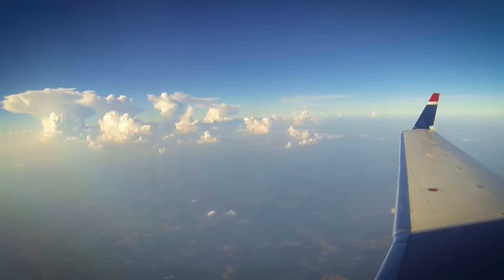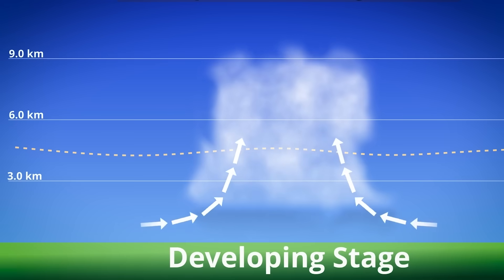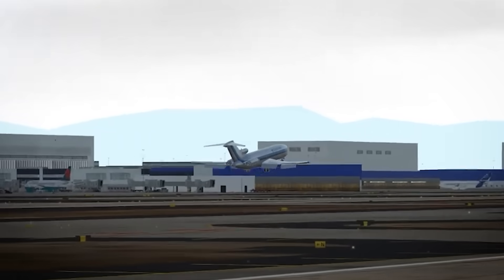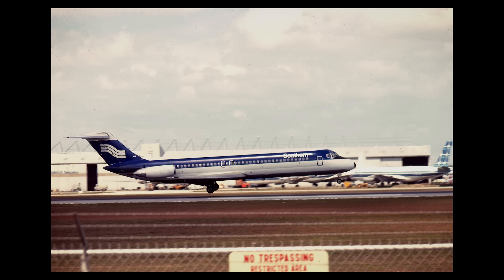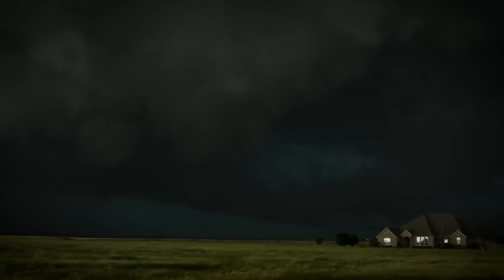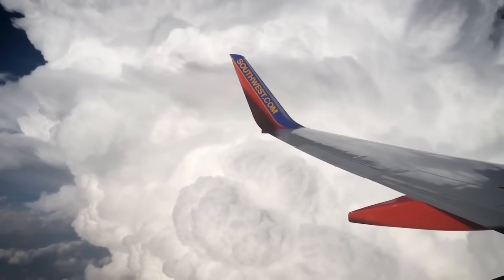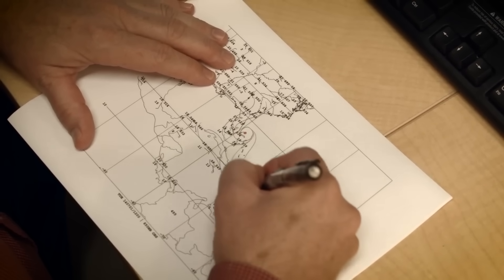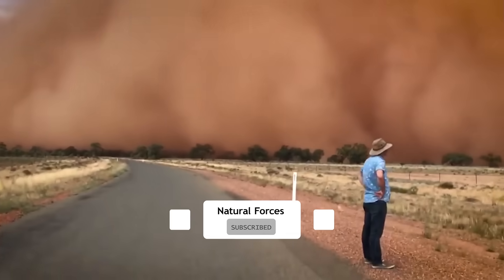Why Aircraft Avoid These Clouds at All Costs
Did you know about these fluffy clouds that can crush planes? In this episode of Natural Forces, we dive into the reality behind these clouds that airlines take every precaution to avoid. These 60,000 foot tall monsters are more powerful than an atomic bomb - but have the nerve to look innocent and fluffy despite that.

From wind shear and microbursts to electrical chaos and hailstones the size of grapefruits, discover why aviation experts treat these clouds like nuclear hazards. You’ll see how radar systems, weather satellites, and brave research pilots are working to understand and avoid these skyborne beasts—and how climate change might be making them even worse.

Video chapters:
00:00 – The Cloud That Can Crush Planes
00:31 – What Makes Cumulonimbus Clouds so Dangerous
02:56 – Turbulence, Wind Shear, and Microbursts
03:48 – Lightning, Hail, and Structural Damage
04:47 – Historic Crashes and FAA Rules
06:23 – Radar, Storm Chasers, and Safety Tech
07:54 – Climate Change and the Future of Flying
09:20 – Why Pilots Still Fear These Clouds